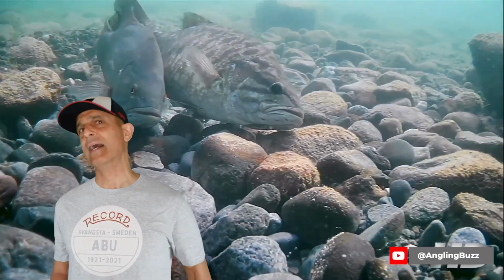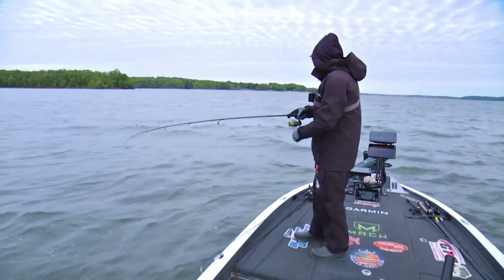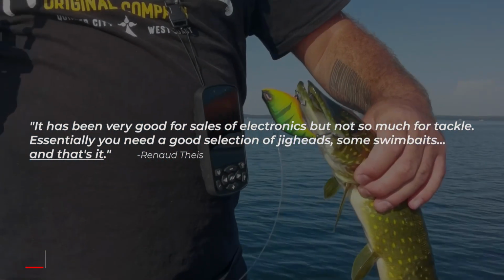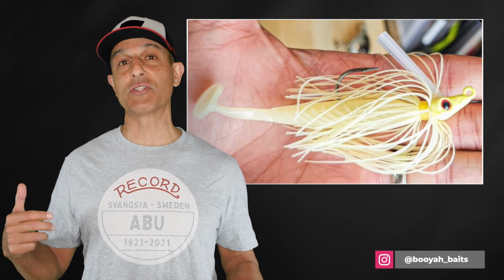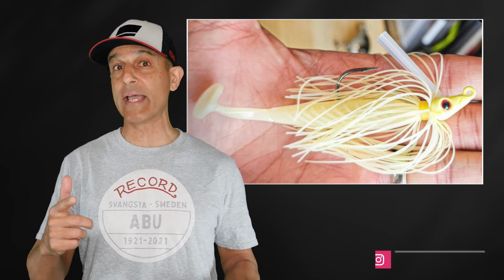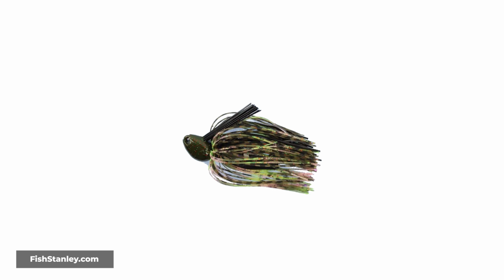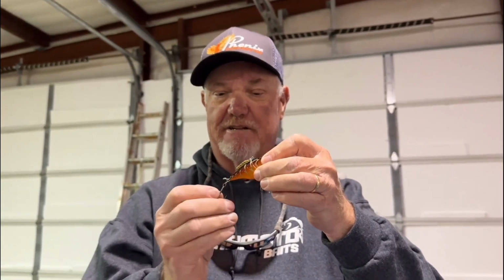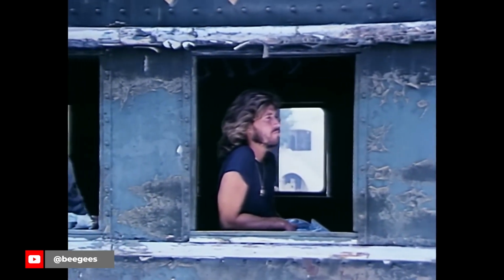Smallie spawning FFS, New jig colors, Braid trebles - APR Top 5 Trends in Bass Fishing!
The bass fishing world keeps spinning so here's how to stay up to date – the Abu Garcia REVO Top 5 Baits, Techniques and Trends in Bass Fishing from the month of APRIL! 👀 Here's the breakdown:

1. More smallie spawning tourneys 🎯
2. Is Europe's FFS sitch coming here? 🤔
3. Bait sales down or...? 🤔
4. Jig color revolution? 😃
5. Braided split rings 👀

That way YouTube likes the videos more! Thanks much! 👈

Learn more about the amazing Sea Foam products 👉 SeaFoamWorks.com